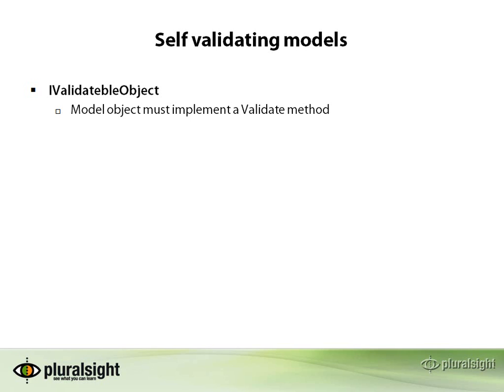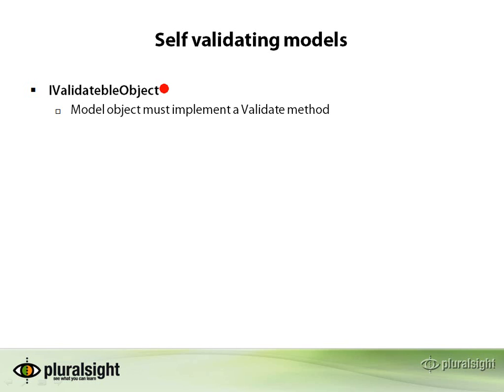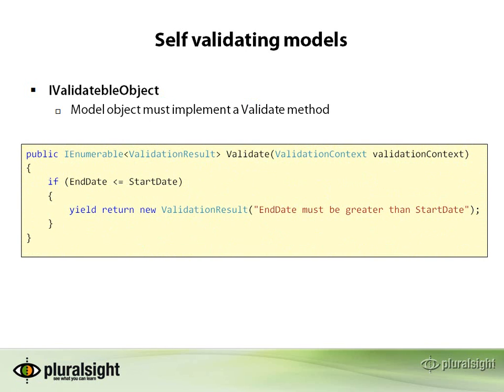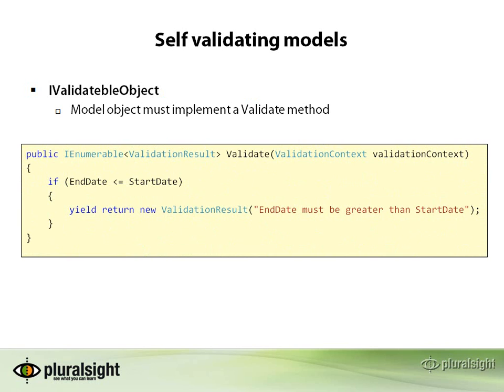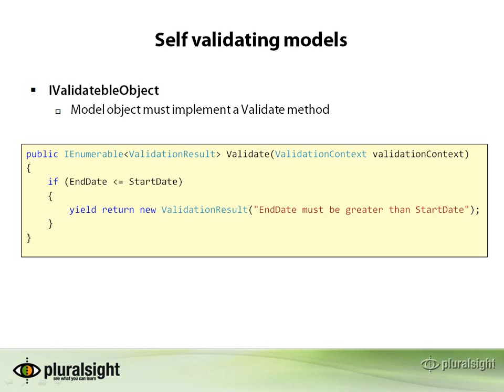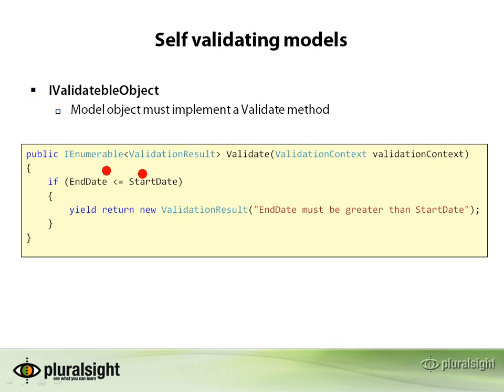0405 ASP NET MVC 3 Fundamentals Models Self Validating Models